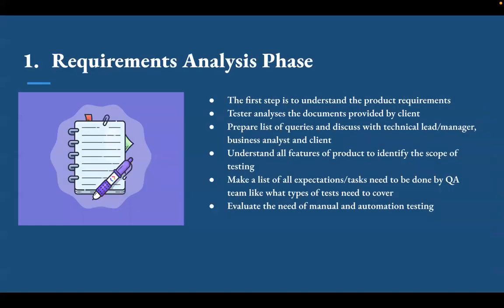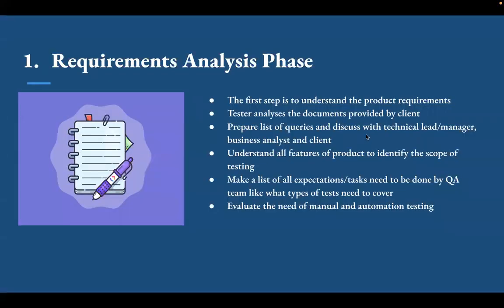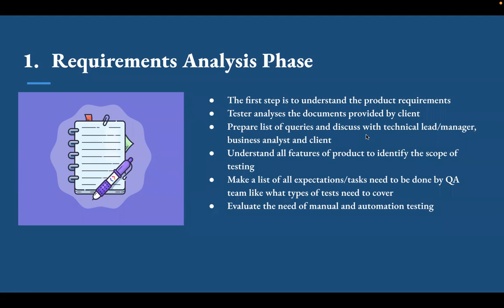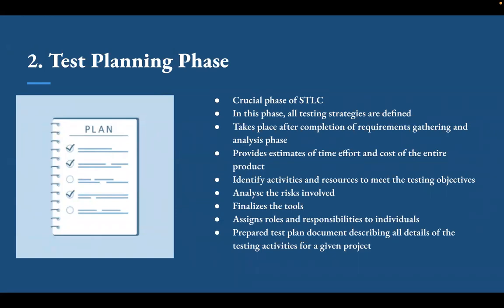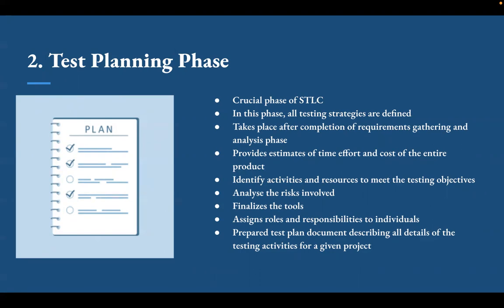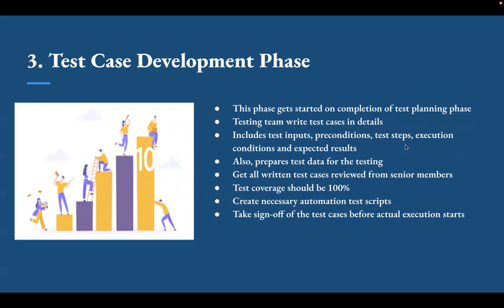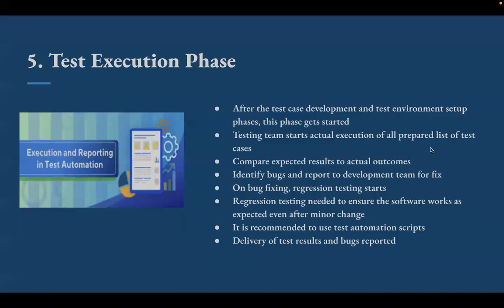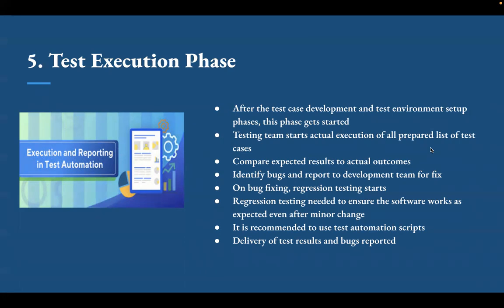Software Testing Life Cycle (STLC)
This video covers:
Phases of STLC
Details of below phases:
Requirements Analysis Phase
Test Planning Phase
Test Case Development Phase
Test Environment Setup Phase
Test Execution Phase
Test Cycle Closure Phase